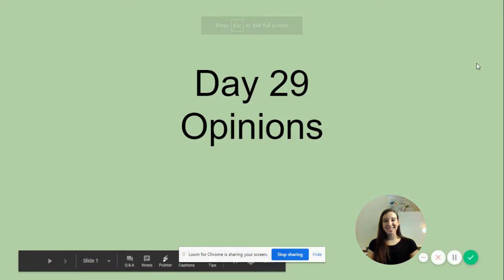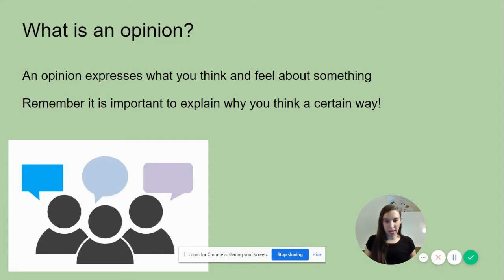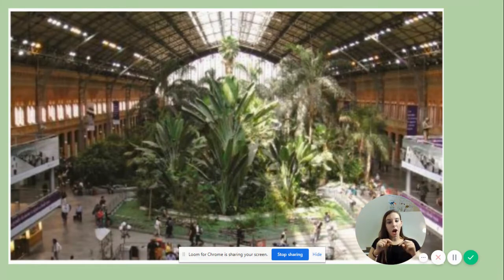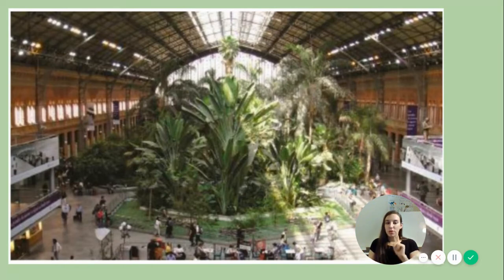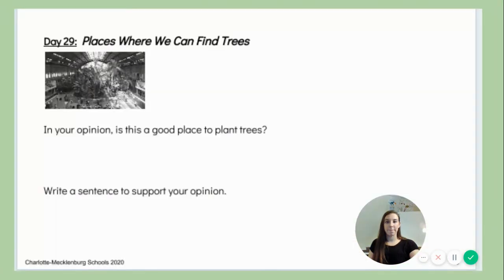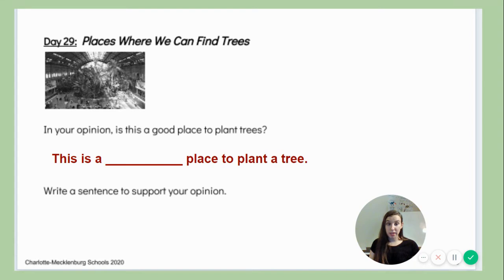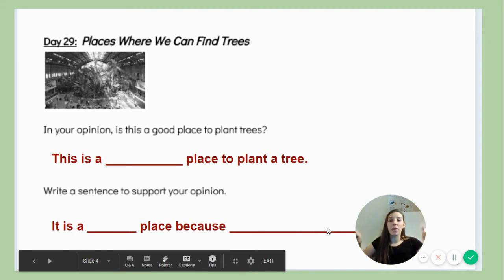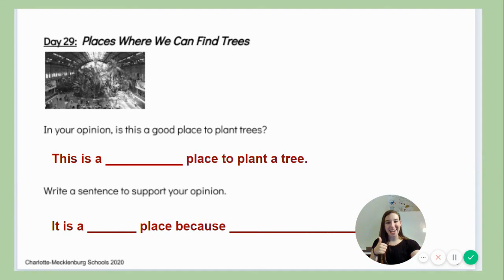Day 29 - Writing Our Opinions 5/11/2020